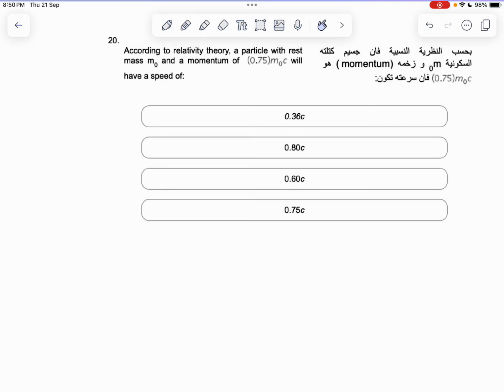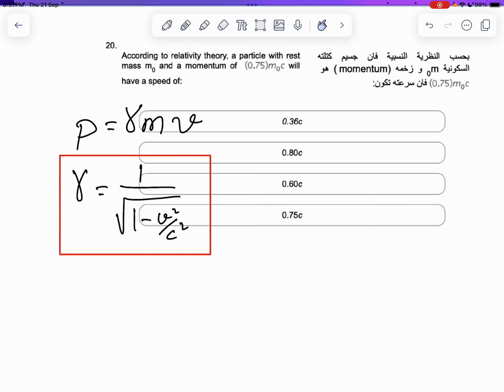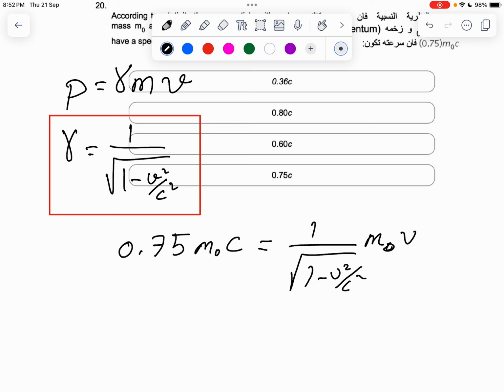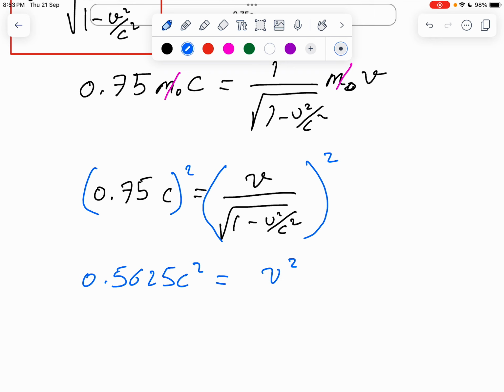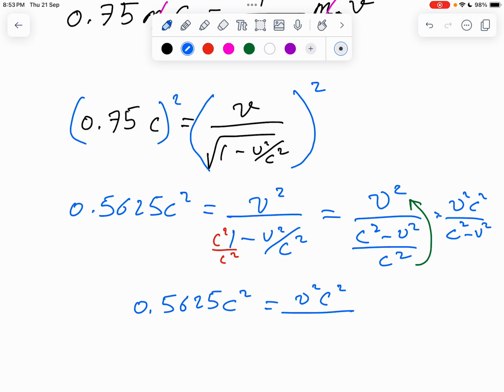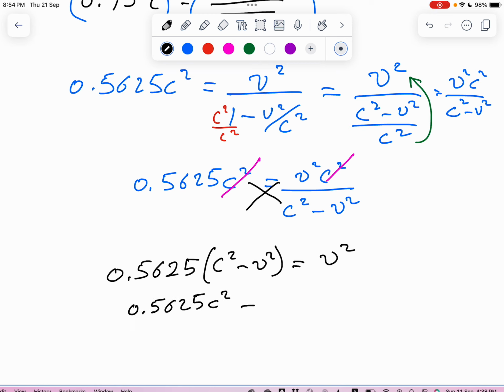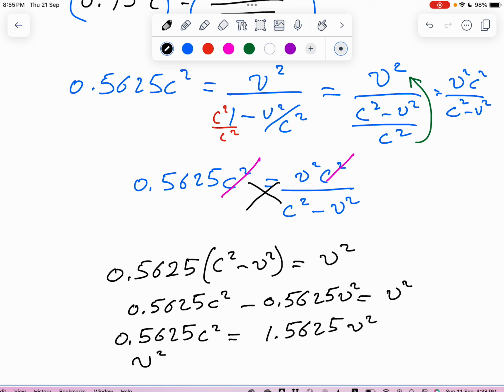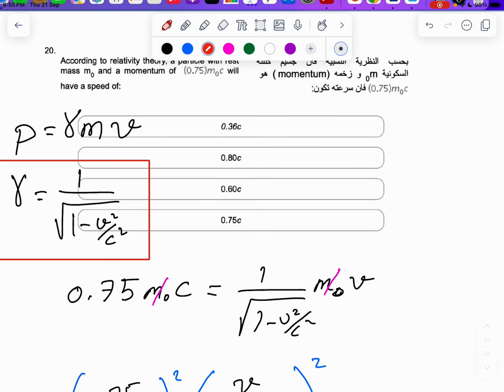Physics Emsat-Relativistic momentum